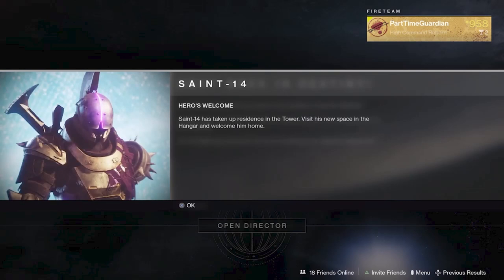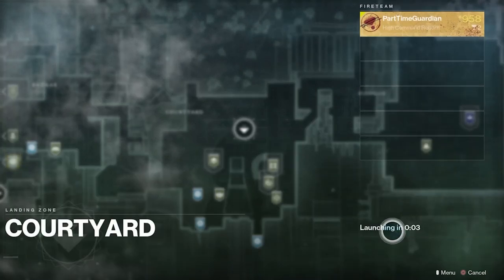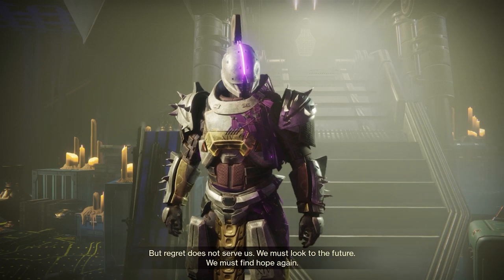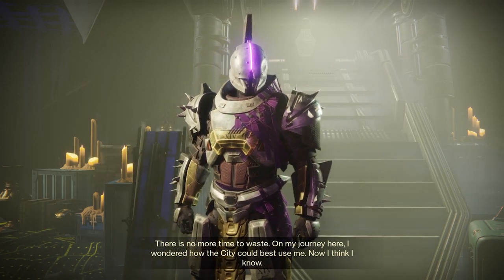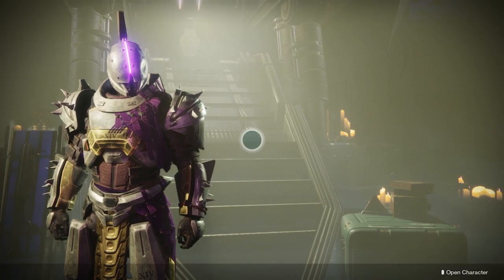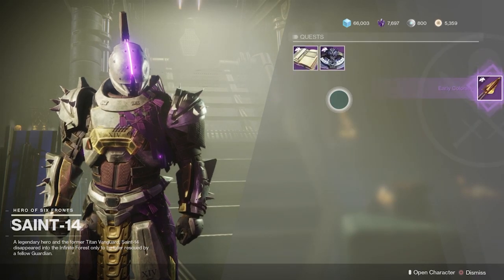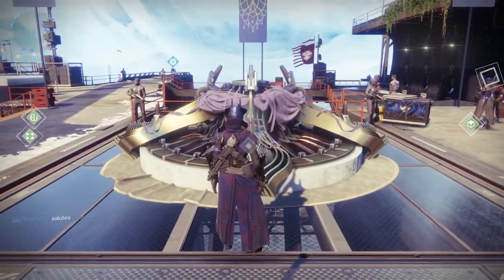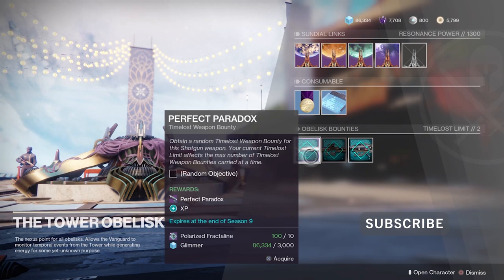Saint 14 returns to the Tower! How to unlock the Tower Obelisk.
In this video PartTimeGuardian will go over Saint 14's return to the tower and how to unlock his vendor space and the Tower Obelisk in the season of the dawn.  Complete the Tribute to the Colonies, A Guardian's Duty, and Cornerstone bounties to complete this task.  Link the four Obelisks from each planet to the tower.  Unlock the ability to obtain random rolls for Perfect Paradox, Trophy Hunter and Pyroclastic FlowSaint.